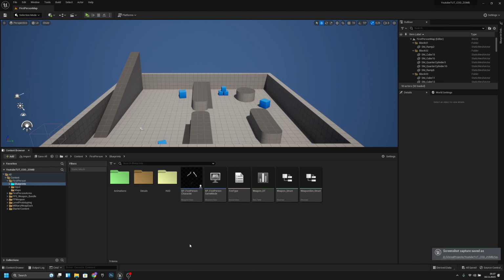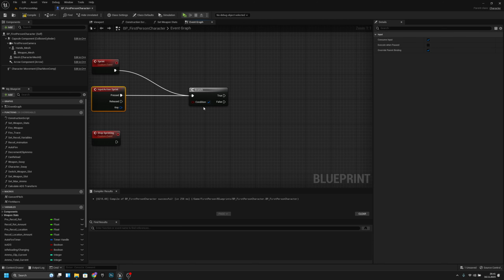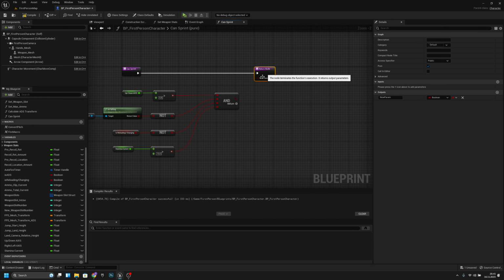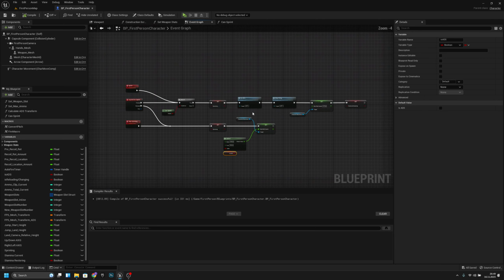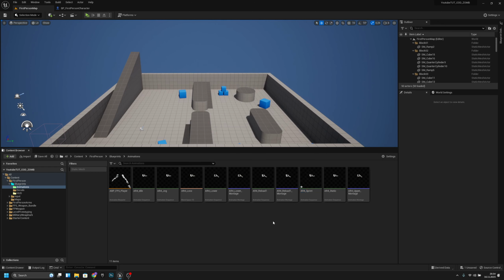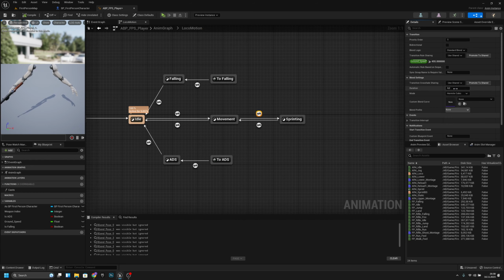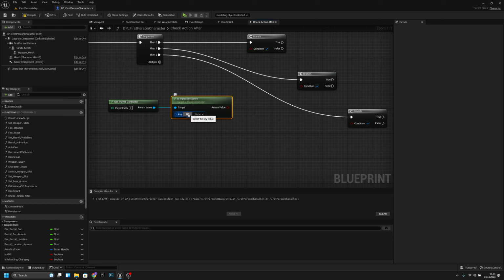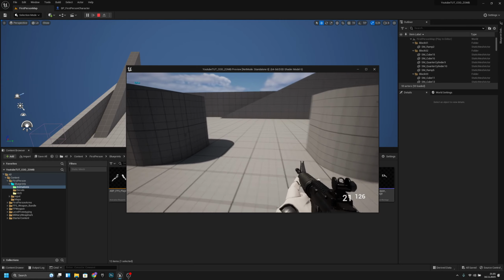SPRINTING WITH ANIMATIONS Tutorial Unreal Engine 5 COD Zombies series Part 21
In this episode we will add a sprinting system with animations! Hope You Enjoy!